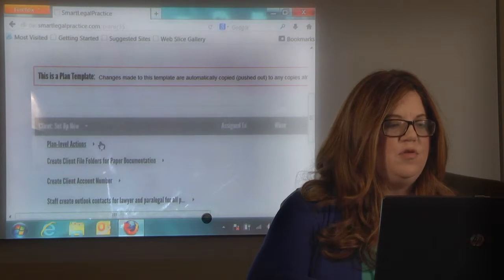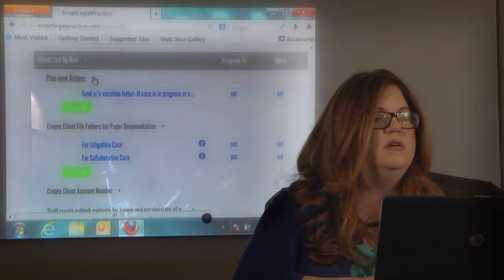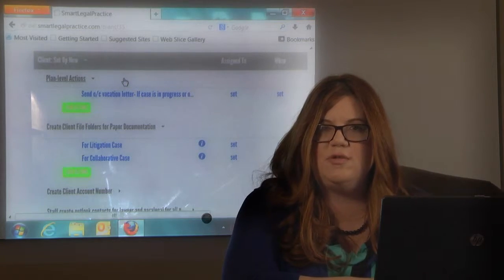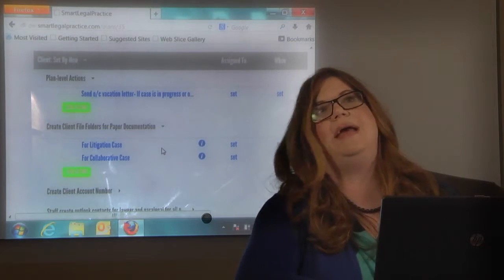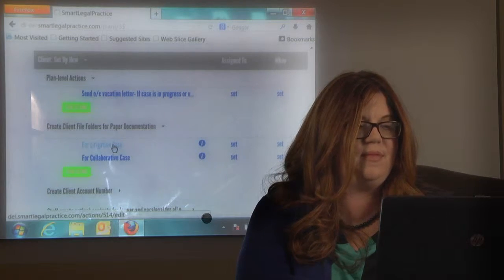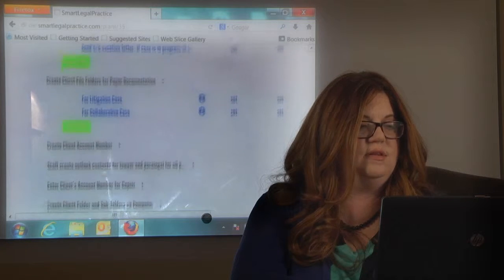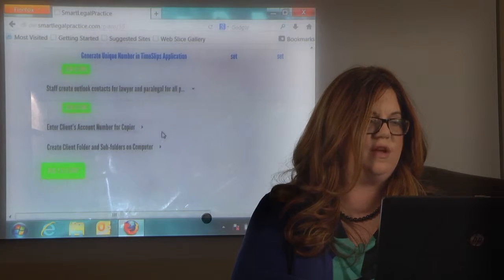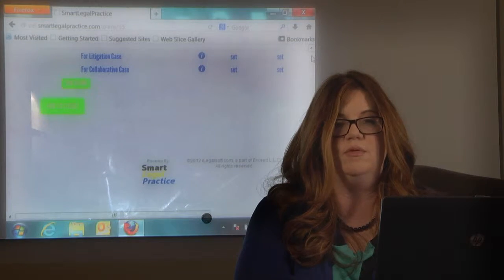What to Do When You Have a New Client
Melinda Eitzen, Smart Legal Practice, What To Do When You Have A New Client, Dallas Family Law attorney,Lawyer Practical Training